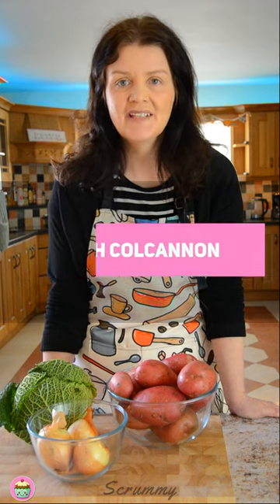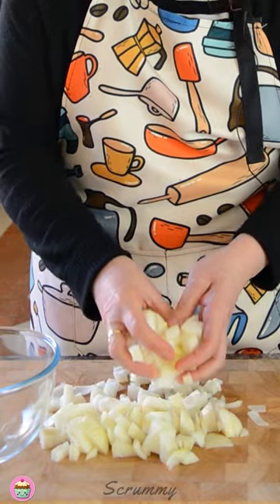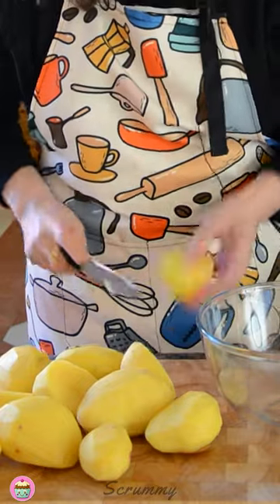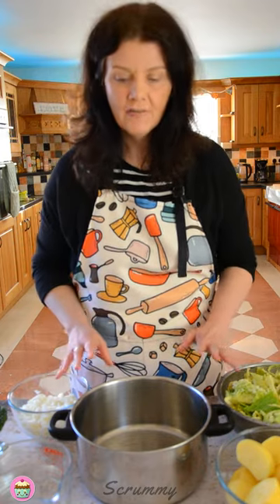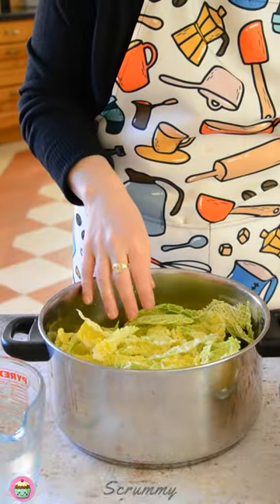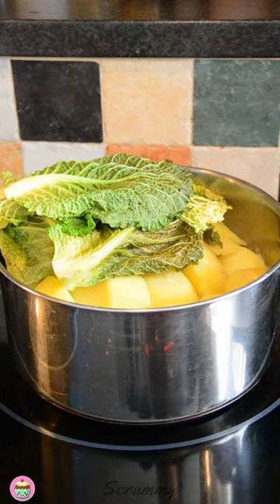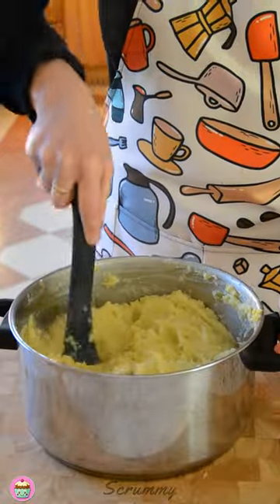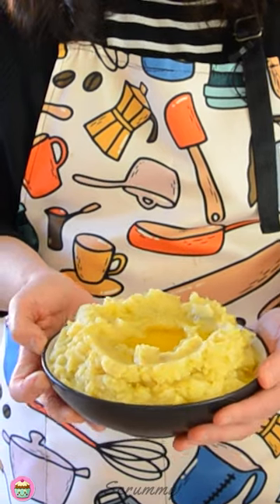Traditional Irish Colcannon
Discover the warmth of Irish tradition with our homemade Colcannon recipe! 🍲 A perfect blend of creamy mashed potatoes and flavorful cabbage, it's Ireland's comfort food at its finest. In this video tutorial, I will show you the old way it was made in Ireland x

How to Make Traditional Irish Colcannon Recipe

Timings.
• Prep Time: 10 mins.
• Cooking Time: 30 mins
• Total Time: 40 mins.

Servings.  6.

Ingredients.
• 2 kg Potatoes,  Rooster, Kerr’s Pinks, Maris Pipers, King Edwards (Yukon gold are best if in the USA)
• 3 Medium Onions, peeled and chopped.
• 1 Head of Cabbage, washed and sliced thinly.
• ¼ cup (100g/3 ½ oz) Butter.
• ¾ cup (175ml/6 fl oz) Warm Milk.
• 1 tsp White Pepper.
• 1 tsp Salt
• 2 tbsp Butter, to serve.

Method.

1. Peel and chop the onions.
2. Peel the potatoes and if large, cut them in half.
3. Remove the outer leaves from the cabbage and set them to one side.
4. Cut the cabbage in half removing the core before slicing it thinly, place in a cauldron and wash it.
5. Place the onions in a large saucepan, followed by the sliced cabbage, and finally arrange the potatoes on top.
6. Cover the potatoes completely with the cabbage leaves.
7. Place on medium-high heat and bring to a boil before reducing the heat and simmering until the potatoes are soft in the centre, remove from the heat.
8. Strain off the water and place the lid on the potatoes for 5 minutes.
9. Add pepper, salt, 100g of butter and warm milk and mash until smooth.
10. In Ireland there is a tradition of adding a coin or ring to the colcannon - if you are doing this wrap it in some tin foil and hide it in the colcannon.
11. Serve in a large bowl and using a spoon make a hollow in the centre and add some more butter.
12. Mmm, Scrummy!!!